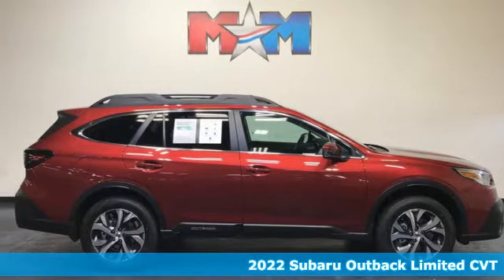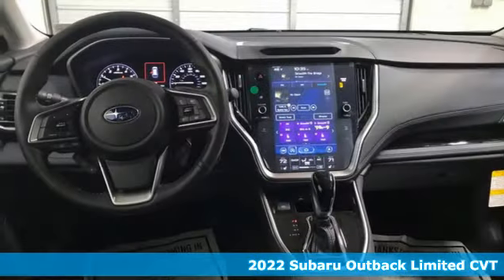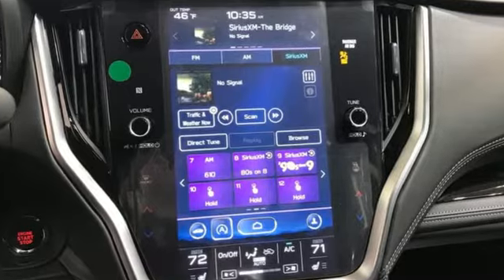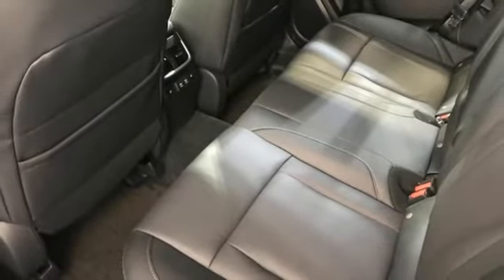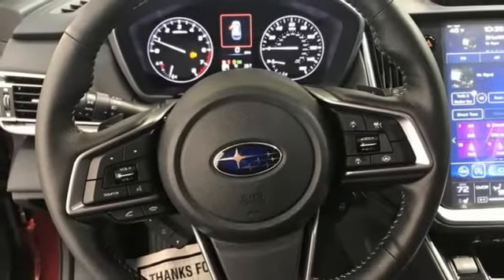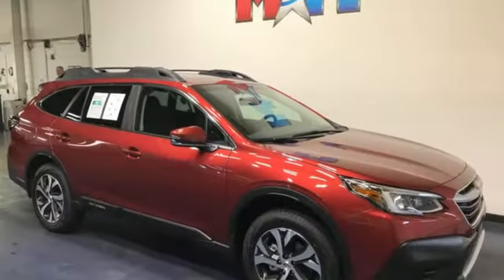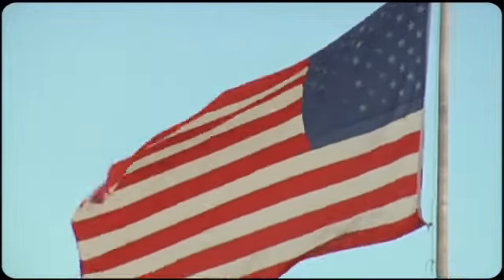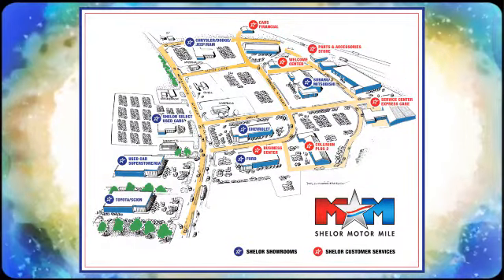New 2022 Subaru Outback Christiansburg VA Blacksburg, VA SU220086 - SOLD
Year: 2022
Make: Subaru
Model: Outback
Trim: Sport Utility
Engine: 2.5L 4 Cylinder Engine
Transmission: CVT Transmission
Color: CRIMSON_RED_PEARL
Stock #: SU220086
VIN: 4S4BTANC4N3159243